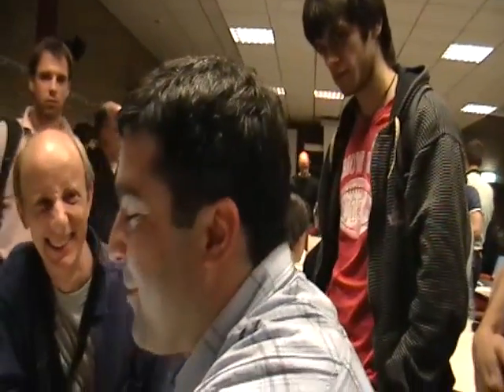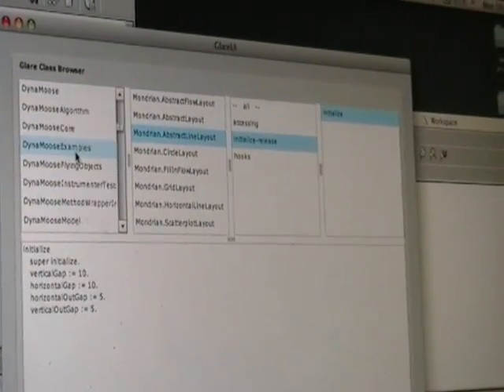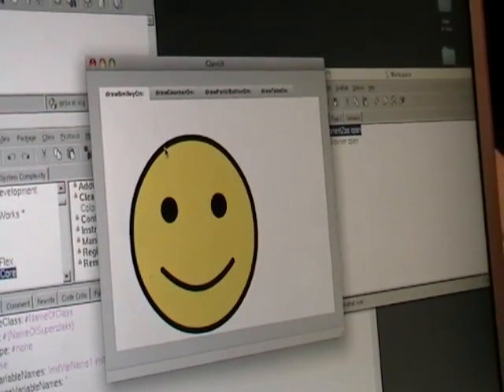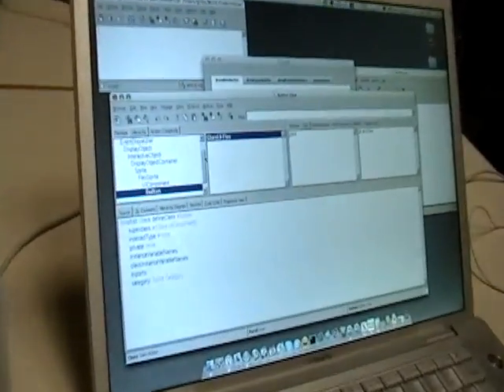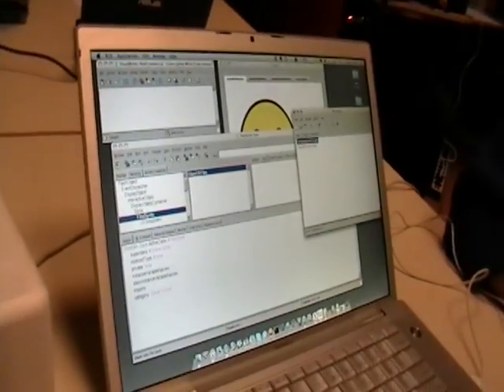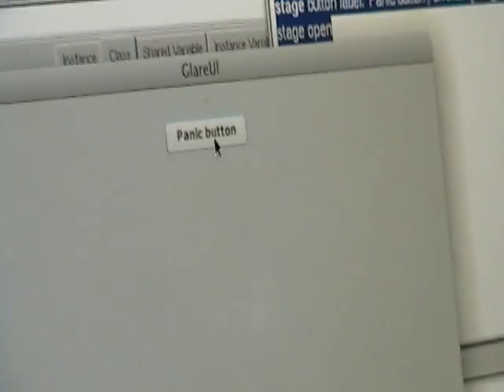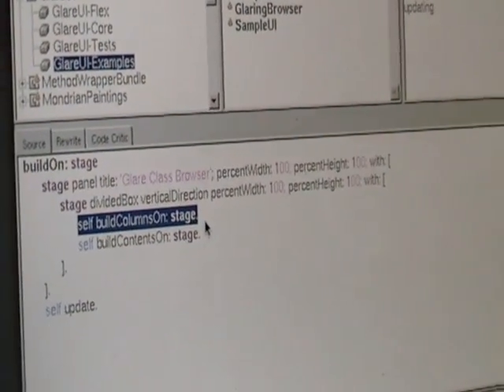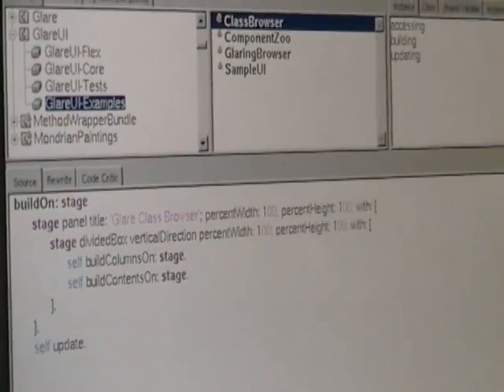Flex in VisualWorks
From the ESUG 2008 Innovation Awards - a Flex interface from VisualWorks